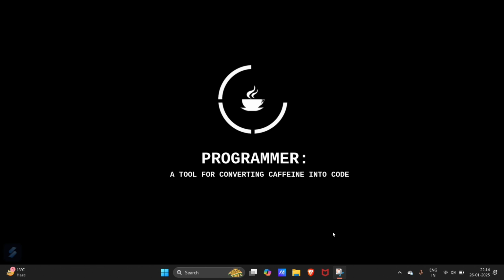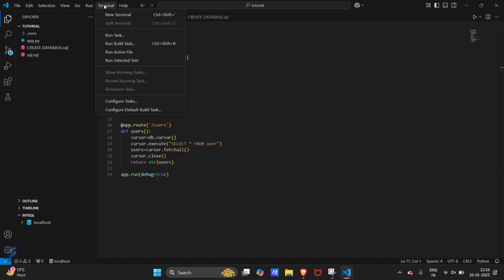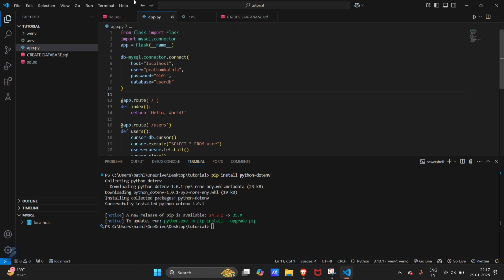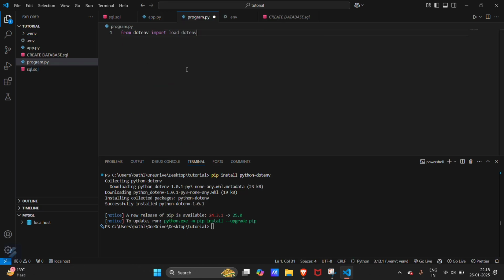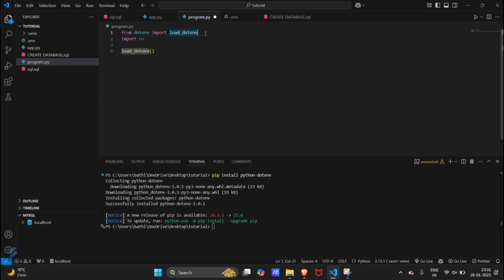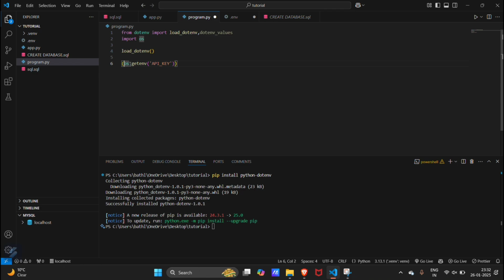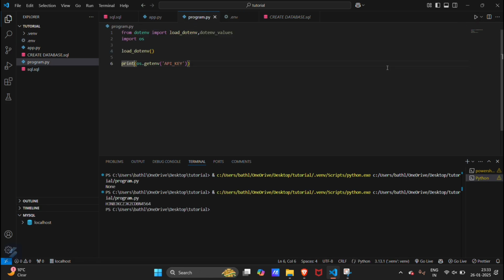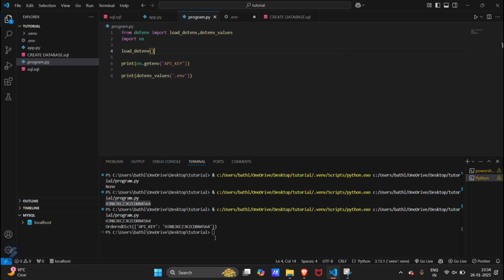How to Load Environment Variables from .env Files in Python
Managing sensitive data like API keys, passwords, and configuration settings securely is crucial in any Python project. In this tutorial, you'll learn **how to load environment variables from `.env` files in Python** using the popular `python-dotenv` package.

By keeping your environment variables in a `.env` file, you can avoid hardcoding sensitive information directly in your source code and make your apps more secure and easier to configure across different environments.

* Why use environment variables and `.env` files
* How to install and use the `python-dotenv` package
* Creating a `.env` file to store variables
* Loading environment variables automatically in your Python app
* Accessing variables with `os.getenv()`
* Best practices for managing secrets and config data

📦 **Required Package:**

```bash
pip install python-dotenv

📌 **Step-by-Step Guide:**

1. Create a `.env` file in your project root, for example:

API_KEY=your_api_key_here
DATABASE_URL=postgresql://user:password@localhost/dbname
DEBUG=True

2. Load variables in your Python script:

```python
from dotenv import load_dotenv
import os

load_dotenv()  # Loads variables from .env into environment

api_key = os.getenv('API_KEY')
debug_mode = os.getenv('DEBUG')

print(f"API Key: {api_key}")
print(f"Debug Mode: {debug_mode}")

3. Run your script, and environment variables will be accessible via `os.getenv()` or `os.environ`.

* Add `.env` to `.gitignore` to keep sensitive data out of version control
* Use different `.env` files for development, testing, and production
* Keep secrets secure and rotate keys regularly
* Combine with config management libraries for larger projects